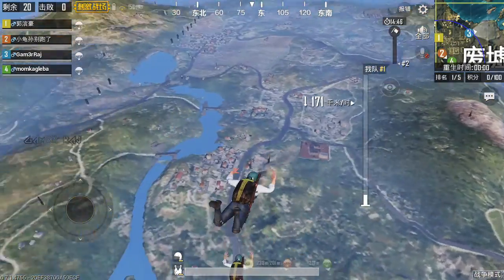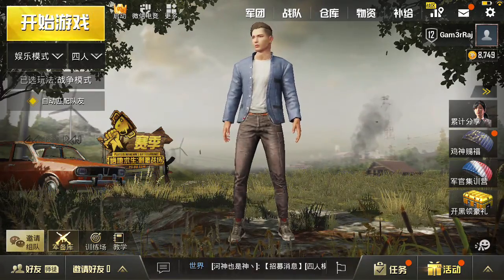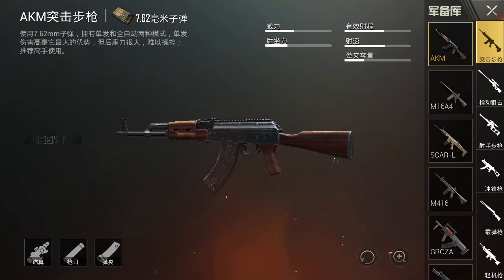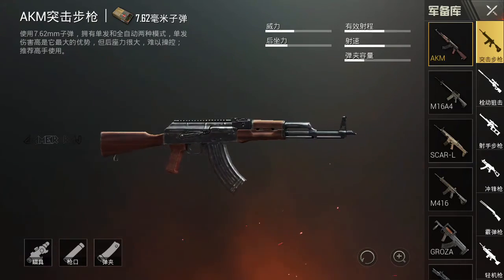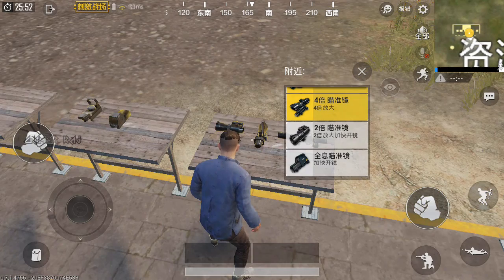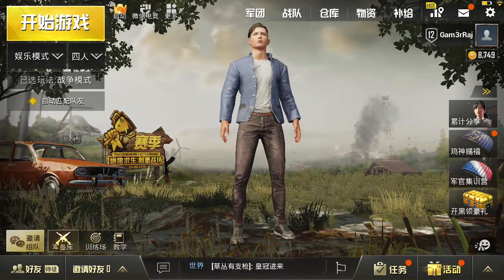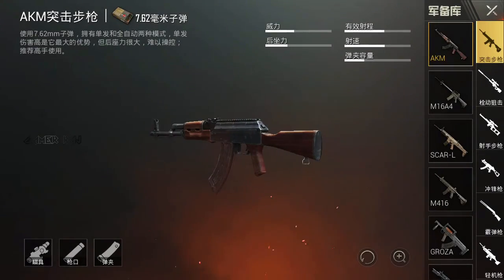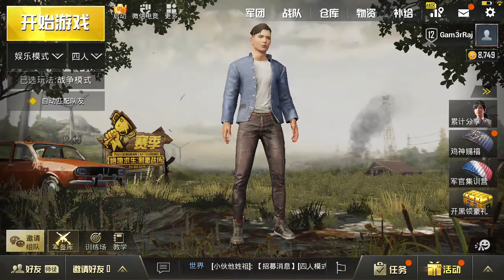PUBG Mobile 0.7.1 WarMode, Emotes, and Weapon Updates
This video is about some of the major updates in the PUBG Mobile Game 0.7.1 version. The translated patch notes were collected from Reddit.